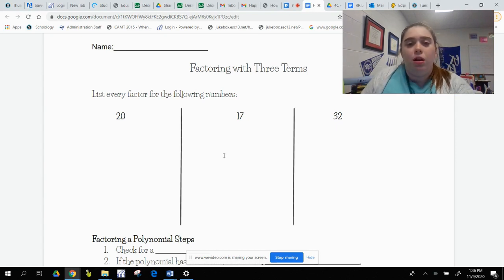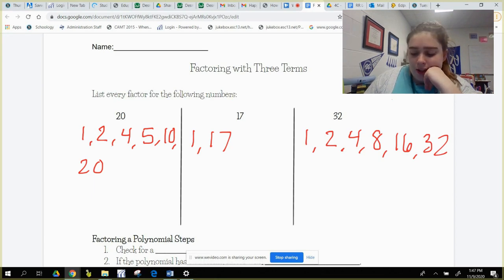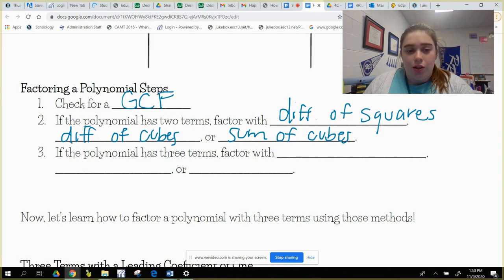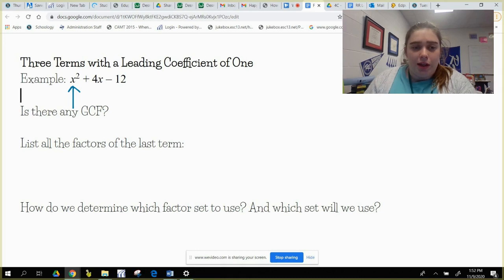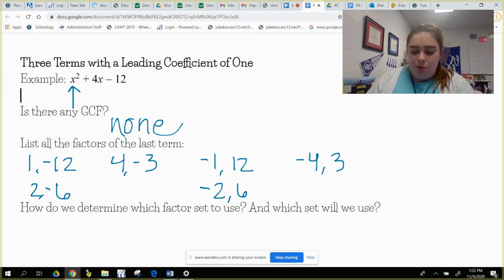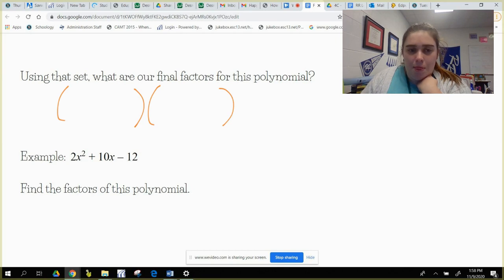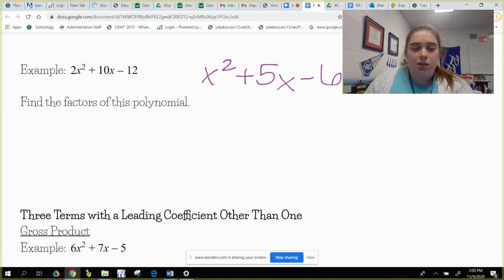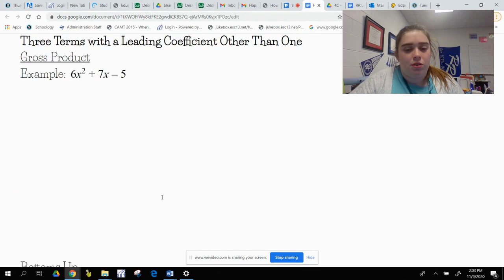Factoring with Three Terms